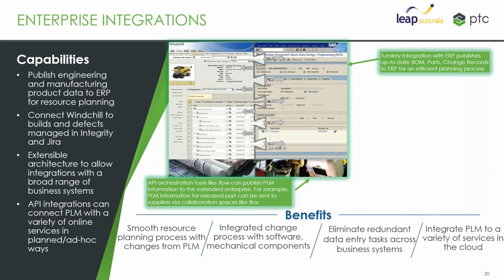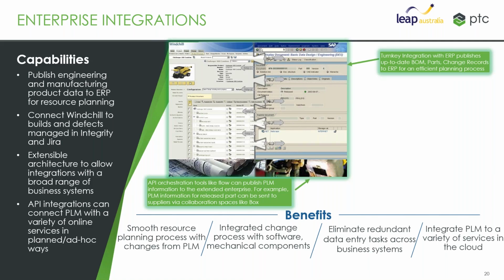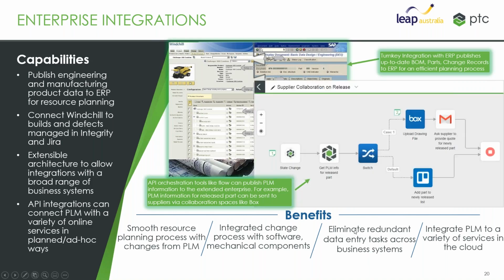How to Manage your BOMs in Windchill - Enterprise Integrations (5 of 5)